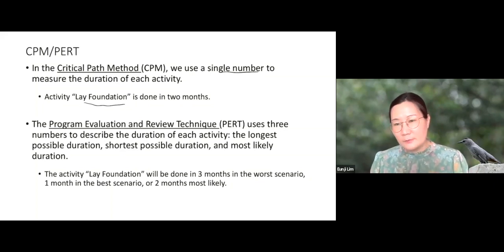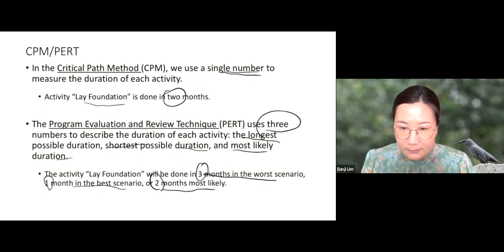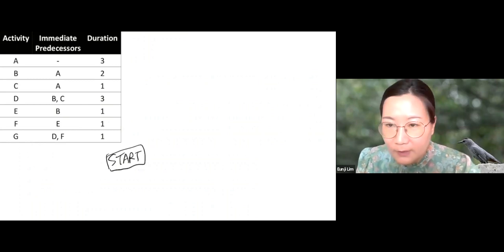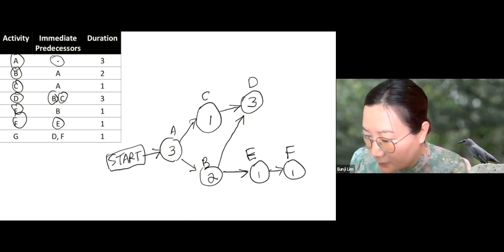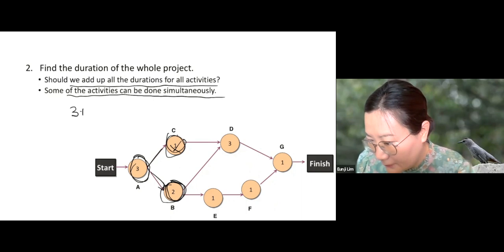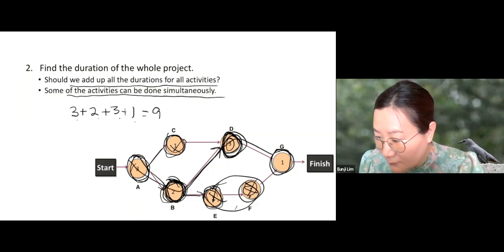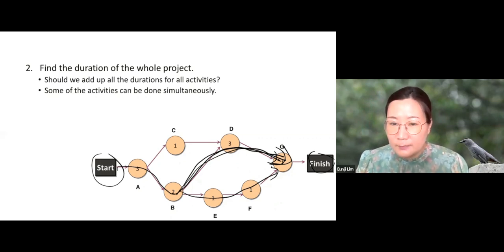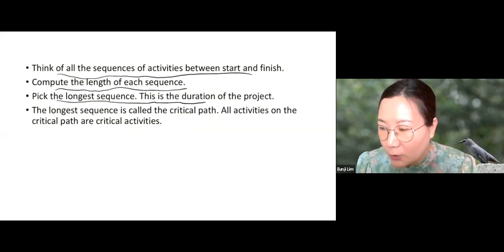OM Chapter 3 Part B